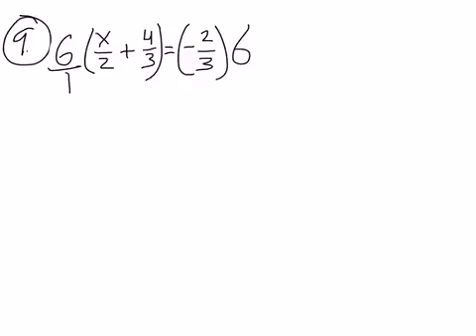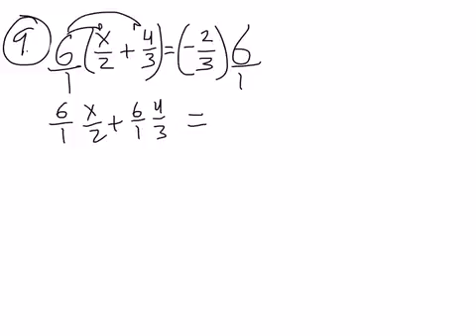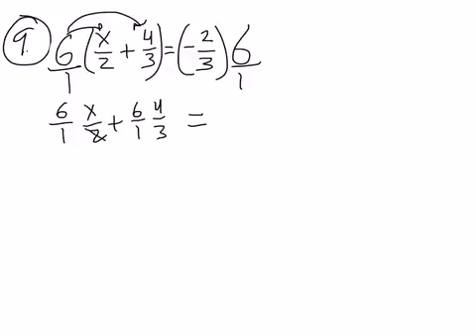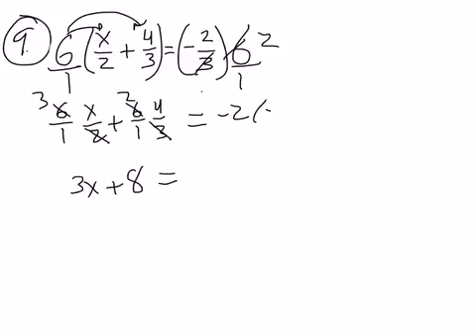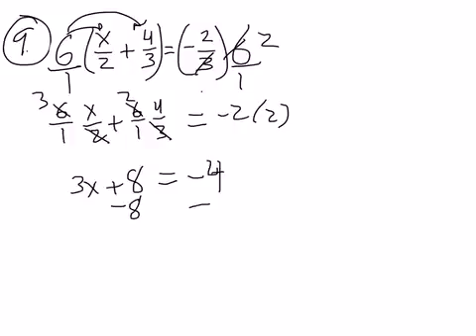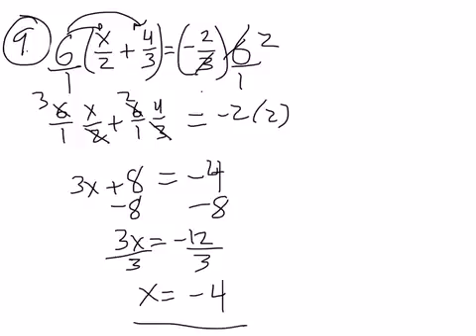M99 practice test 1 prob 9